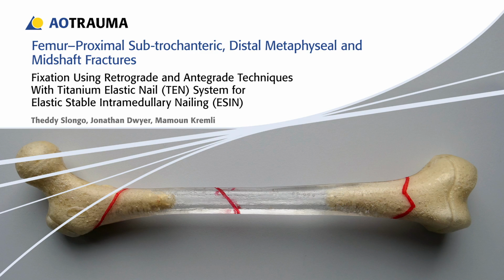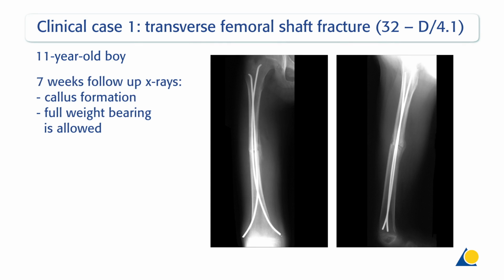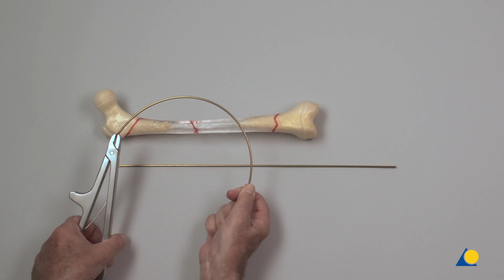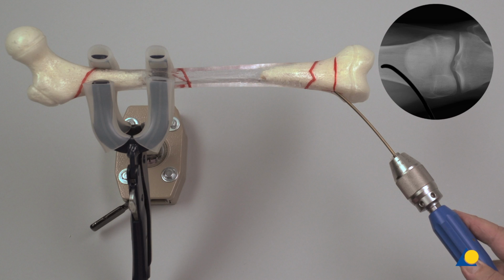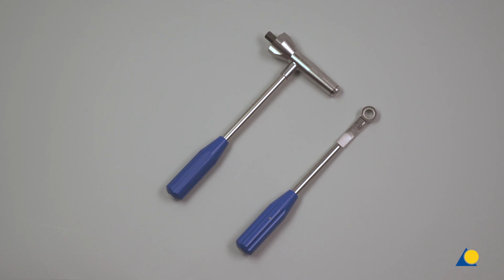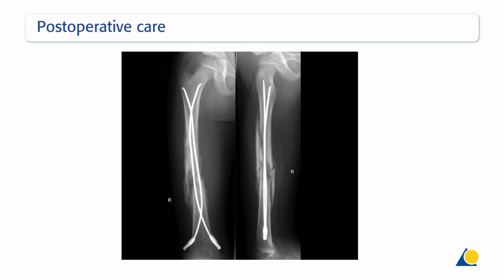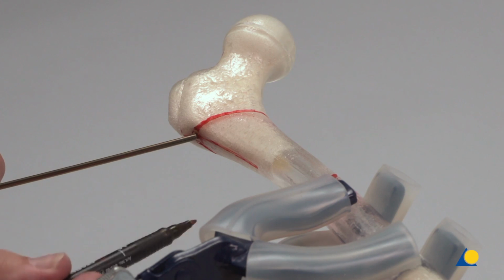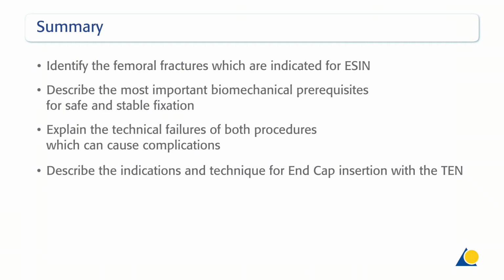Femur—Proximal Sub-trochanteric, Distal Metaphyseal and Midshaft Fractures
In this video, the procedure for implanting the Titanium Elastic Nail (TEN) System for Elastic Stable Intramedullary Nailing (ESIN), using retrograde and antegrade techniques, will be demonstrated.